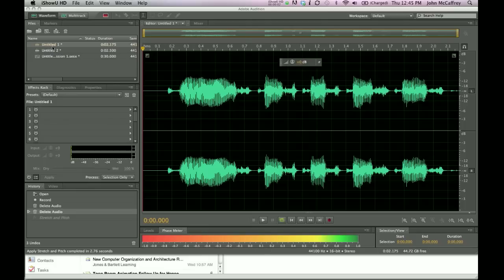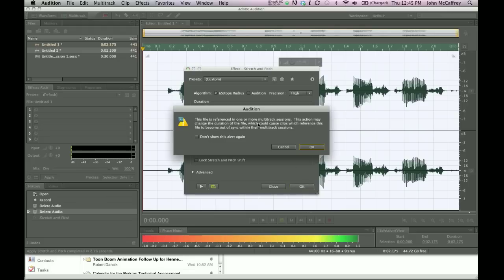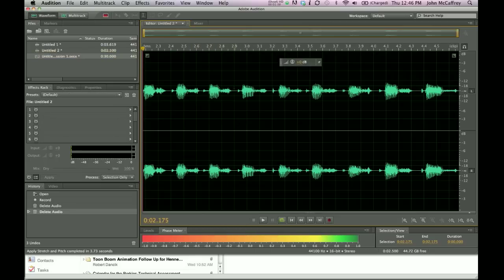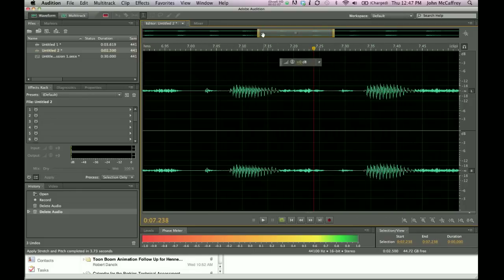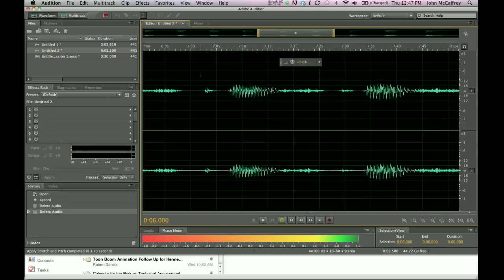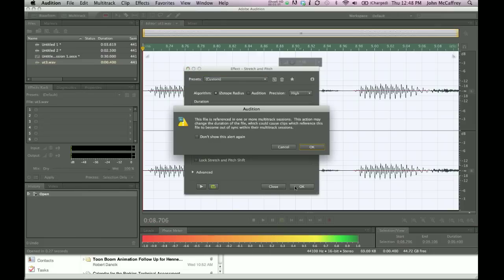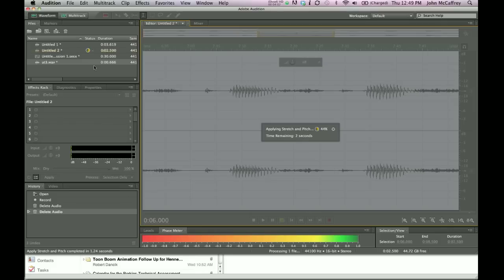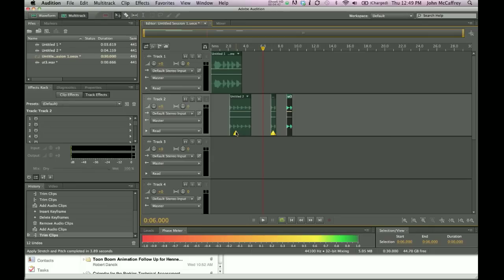Pitch shifting and time remapping in Adobe Audition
pitch shifting and time remapping issues in Adobe Audition